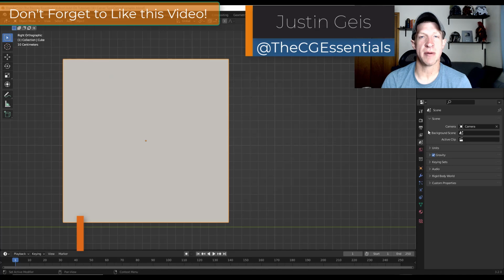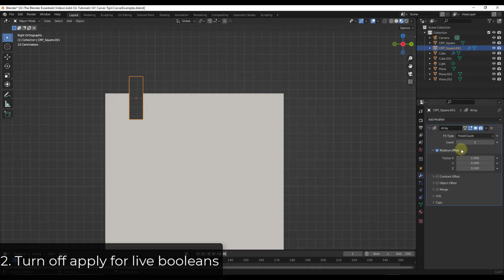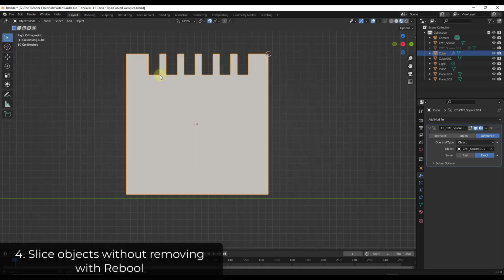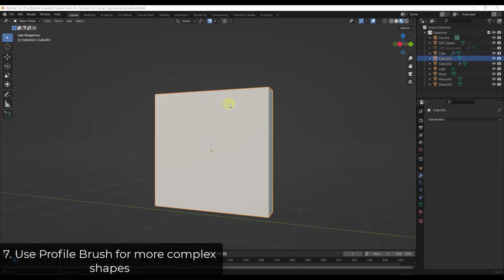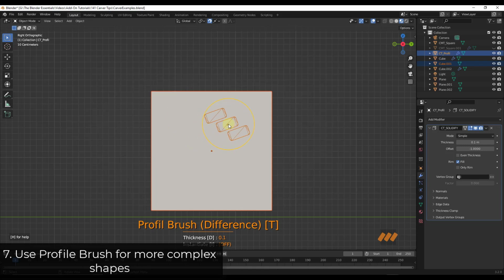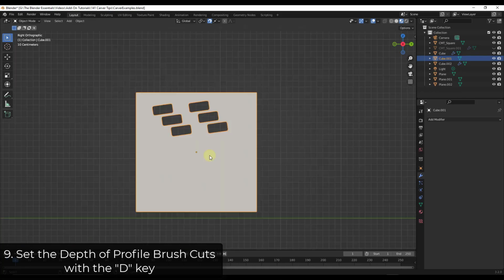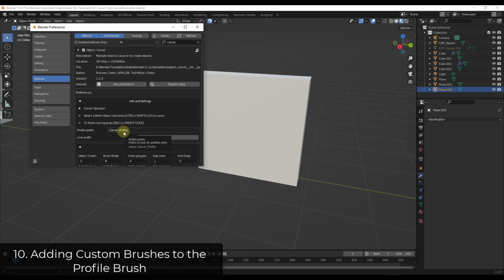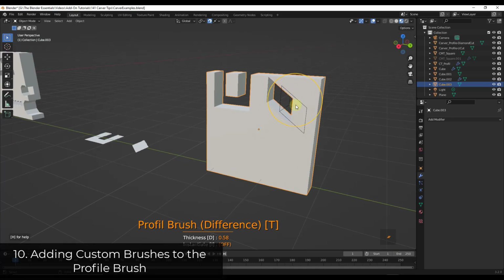10 CARVER ADD-ON Secrets You Didn't Know! (FREE Boolean Cut Add-On!)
In this video, we talk about 10 of the best features of the Carver add-on - the FREE Boolean Cutting Add-On that comes built into Blender!

TIMESTAMPS
0:00 - Introduction
0:11 - Enabling Carver
0:20 - Adding custom keyboard shortcuts
0:37 - Turn off apply to add cuts as booleans
1:39 - Setting depth of cuts with 3D Cursor
2:17 - Slice objects without removing with Rebool
3:10 - Move cutting shape around
3:41 - Snapping to grid
4:13 - More complex brushes with Profile Brush
5:34 - Arrays of Brushes with Profile Brush
6:03 - Set depth of Profile Brush cuts
6:59 - Adding Custom Brushes to the Profile Brush in Carver
8:46 - The Best Free Add-Ons Built Into Blender